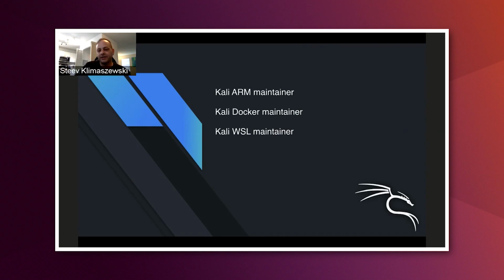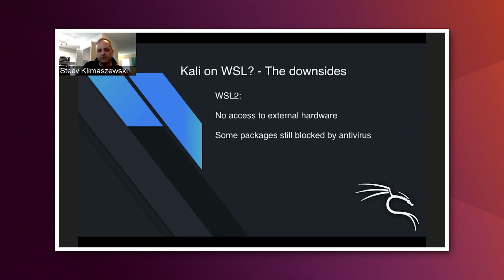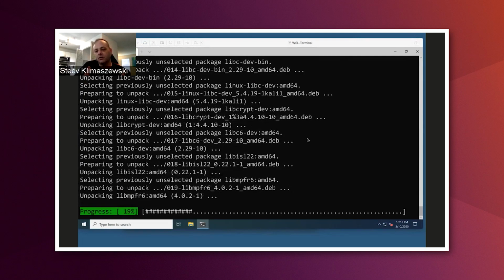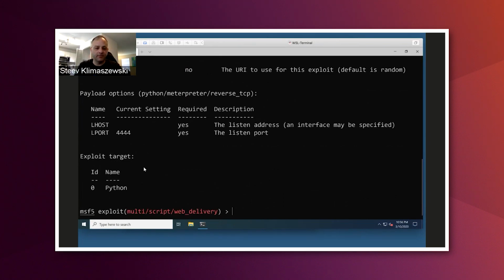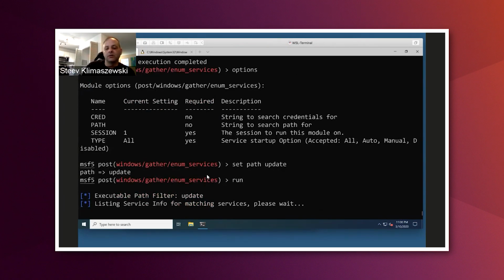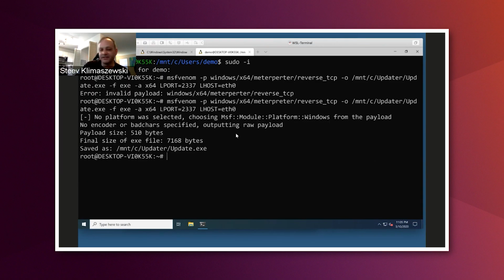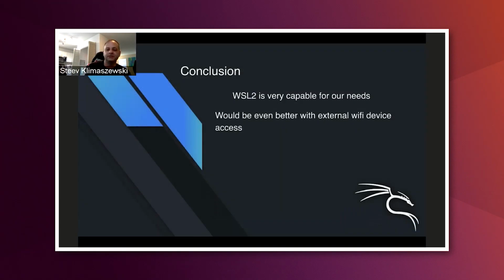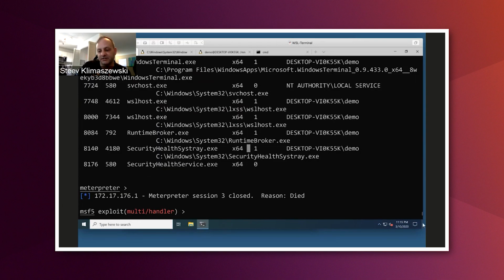How we use WSL at Kali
Steev Klimaszewski, Offensive Security
Jim O'Gorman, Offensive Security